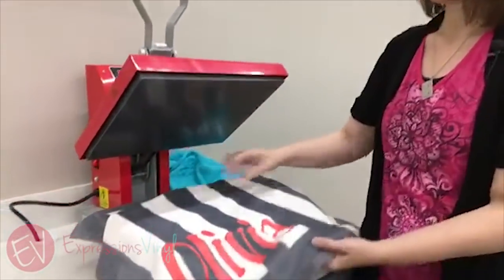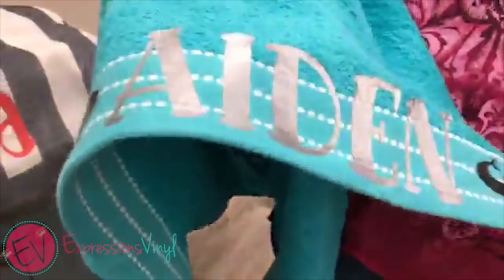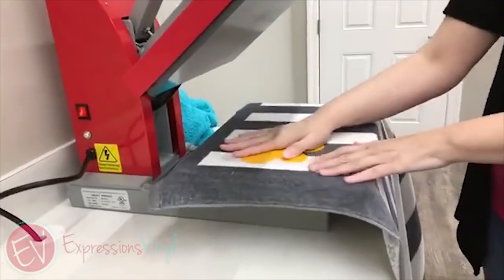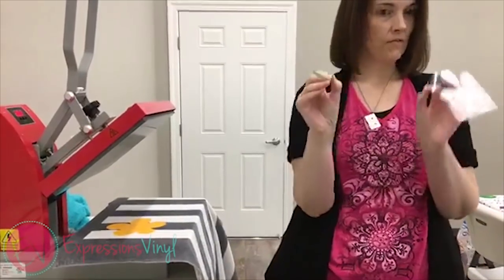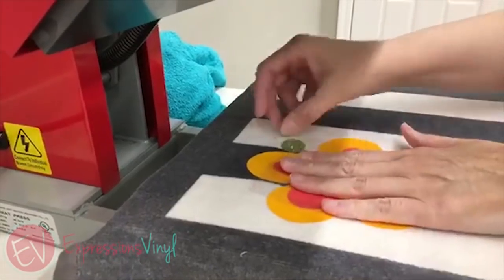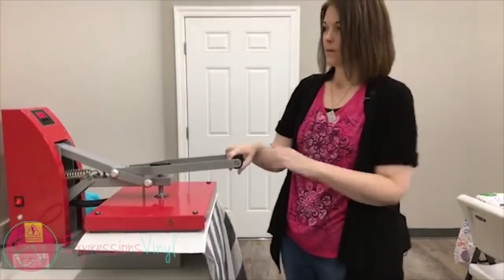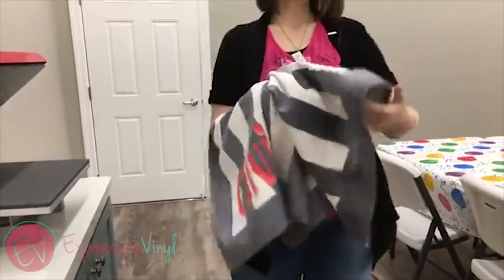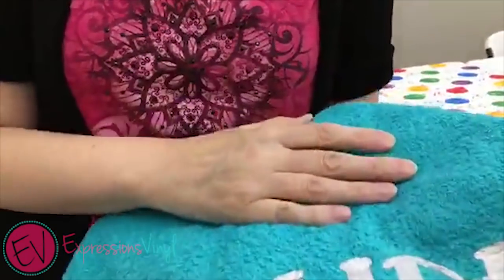How to Add Heat Transfer Vinyl to Towels for Summer Fun!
Join JoAnn from Expressionsvinyl.com as she shows you how easy it is to add Heat Transfer Vinyl to Beach Towels.

If you think it is a little intimidating or you just aren't sure what to do, we'll walk you through it step by step.

First you will need to find a fun summer towel.  The different ones we used here are from Walmart.  Next, decide what images and fonts you want to use as well as the colors of Siser Heat Transfer Vinyl.  For these we used EasyWeed which can be found at this Cut out as many or few designs as you would like for your towel with your Cricut, Brother, Silhouette or any other cutting machine.  Follow the heat settings for the heat transfer that you chose and make a fun towel to head to the beach or lake with.

Here are a few additional links for the products and settings that we used:
All the different types of Heat Transfer Vinyl that we carry